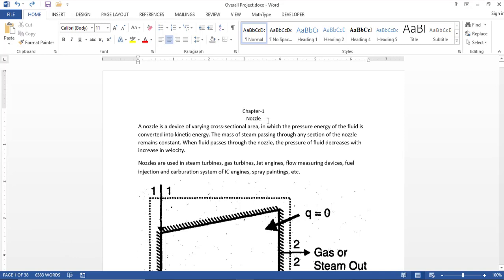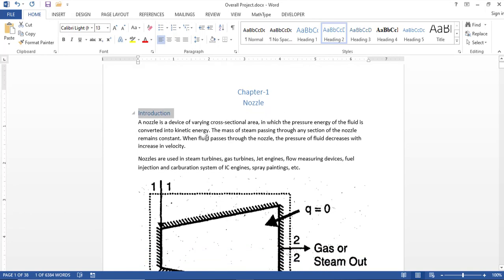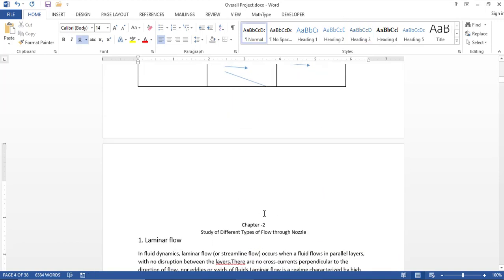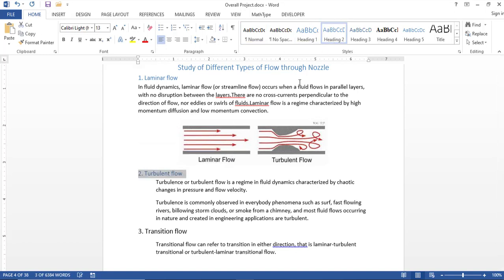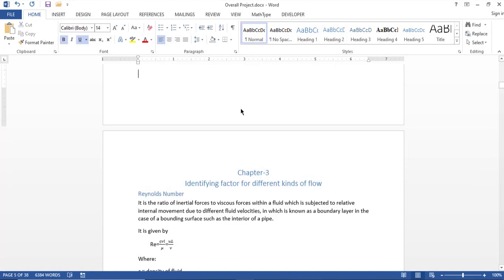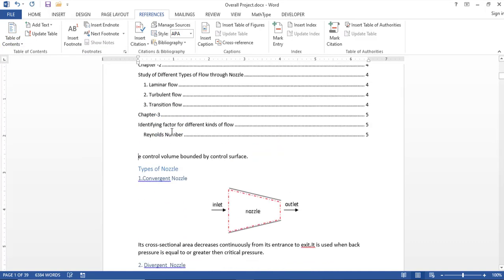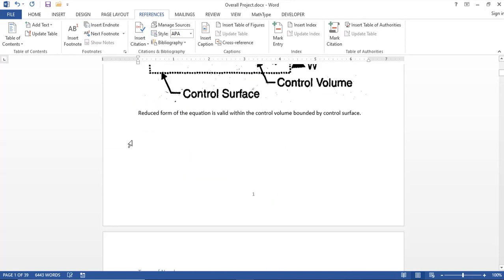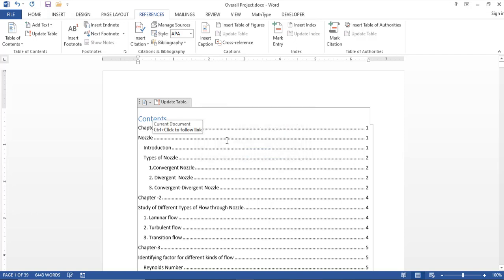Table of contents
This video contains how to insert table of contents in word for your documents.